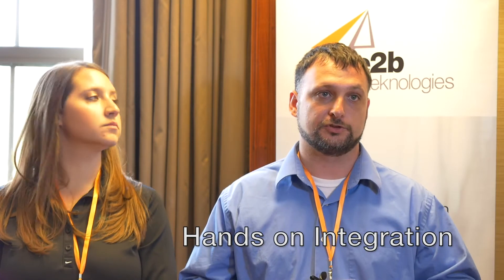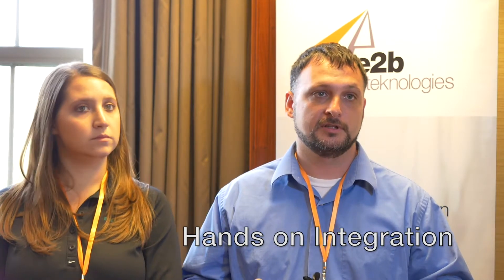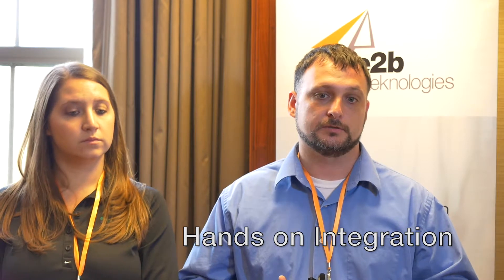Anytime Collect Customer Testimonial - Polyportables